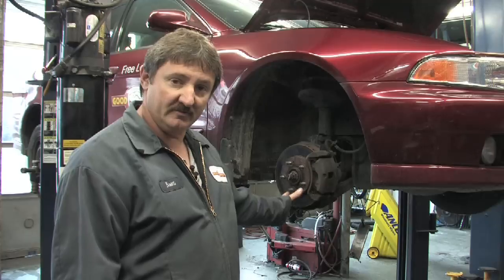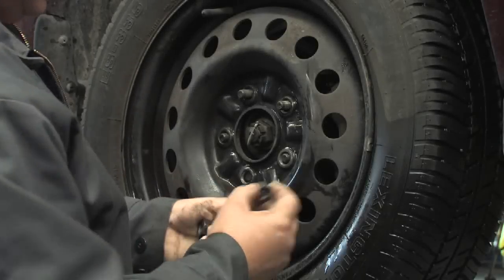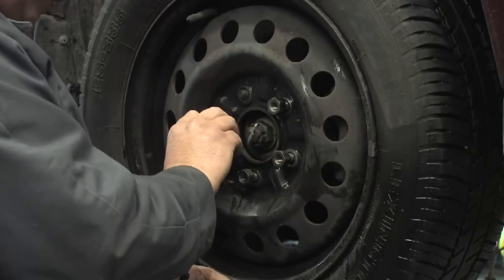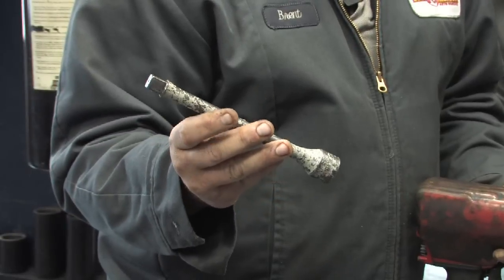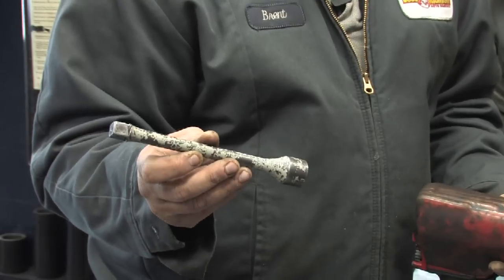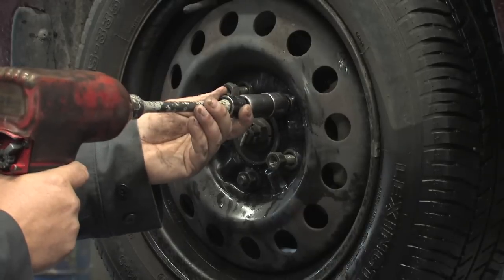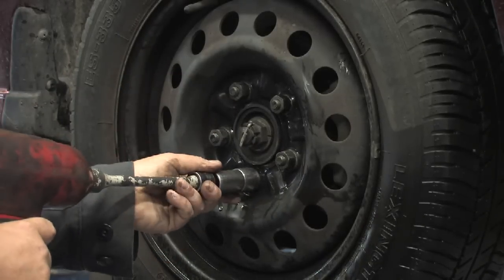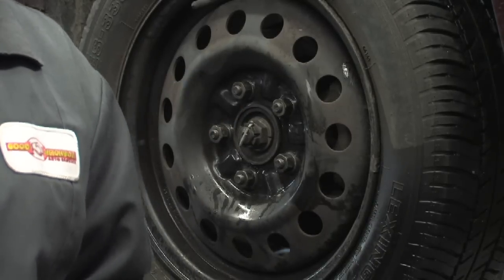Car Maintenance : How to Mount a Tire on a Wheel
In order to mount a tire on a wheel, line up the lug studs with the hole openings in the rim and attach the lug nuts with the proper torque. Learn about over-torquing lug nuts with help from the manager of an auto service shop in this free video on car maintenance.

Bio: Brent Ferguson is the manager of Good Neighbor Shell and Auto Service in Nashville, Tenn.